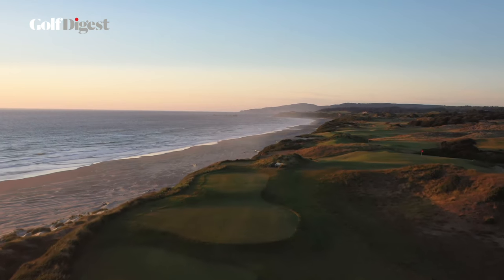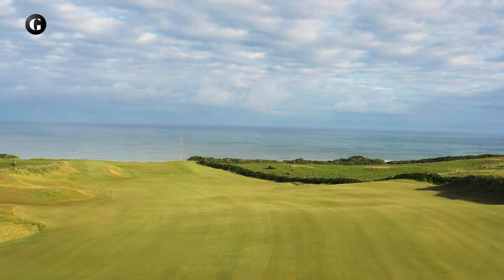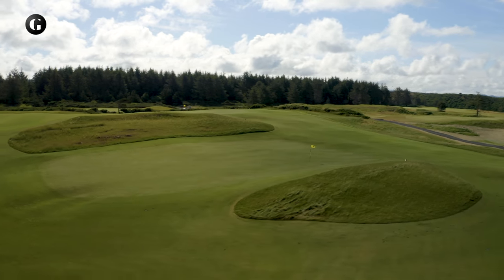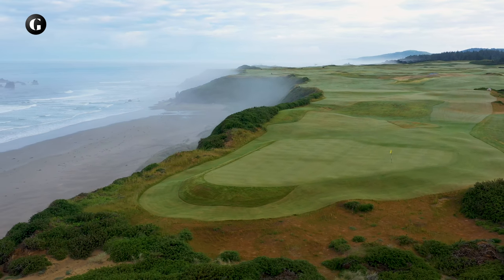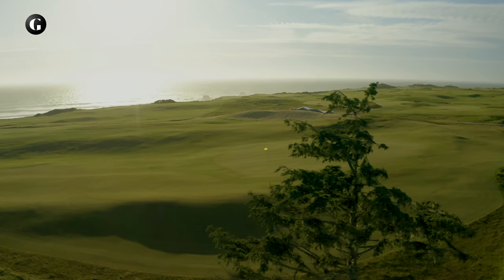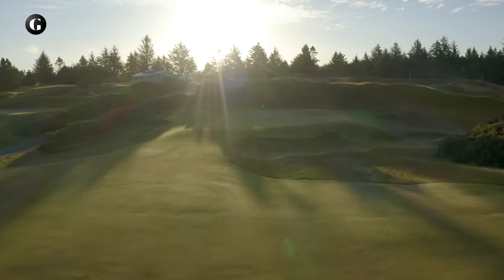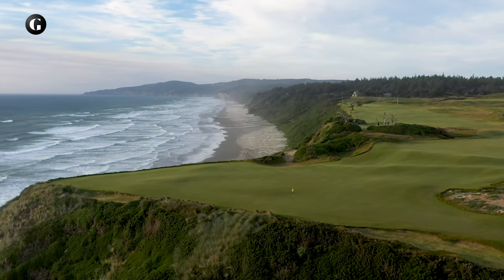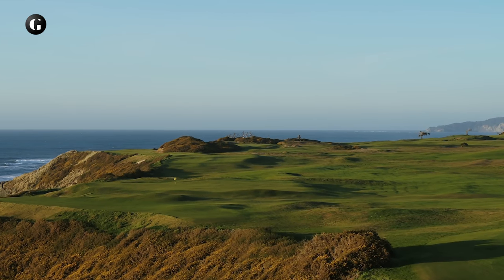Every Hole at Sheep Ranch in Bandon, Oregon | Golf Digest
Golf architect Bill Coore narrates this spectacular hole-by-hole drone flyover of Sheep Ranch in Bandon, Oregon.

Home of the Hot List, Golf Digest Schools, news and trends, Golf Digest is the definitive destination of all-things golf.

Every Hole at Sheep Ranch in Bandon, OR.